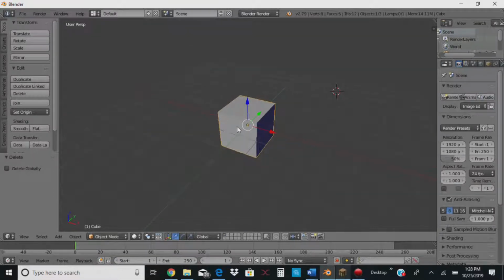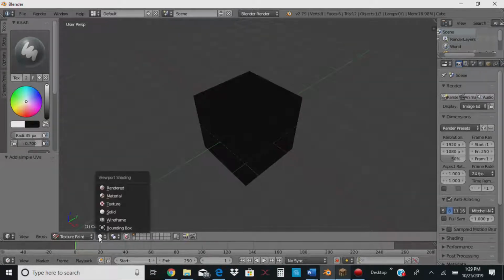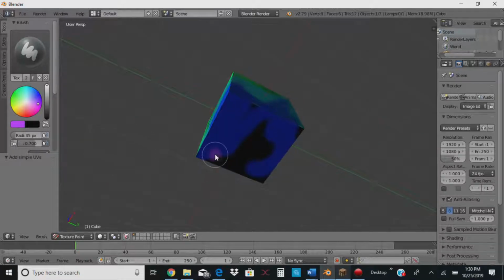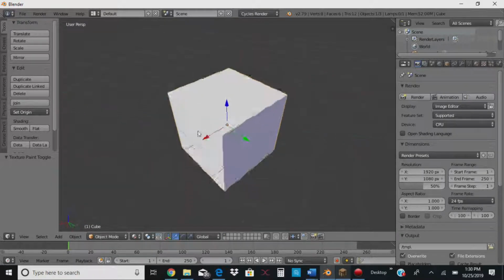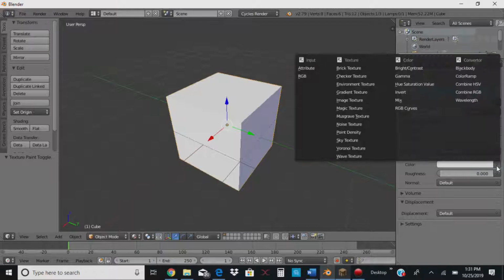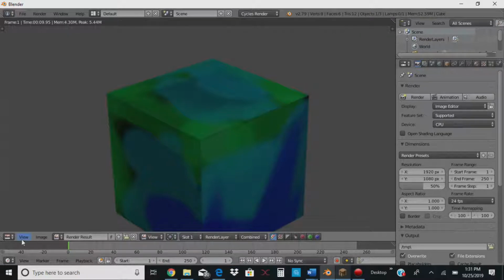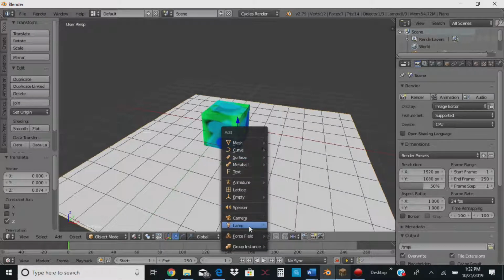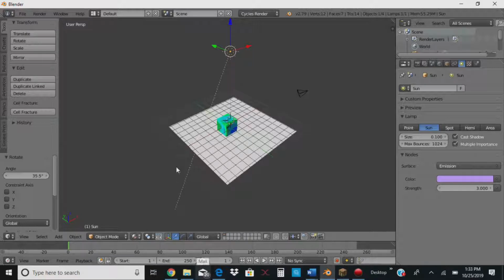blender tutorial ep4 outside lighting and texture paint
in this video will show you how to setup an animation in blender by using outside lighting and painting textures!